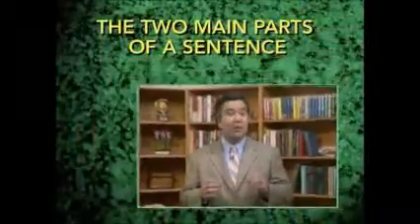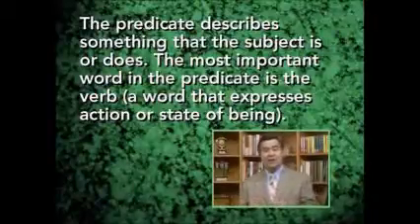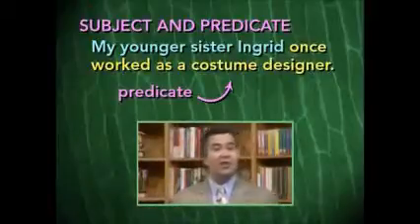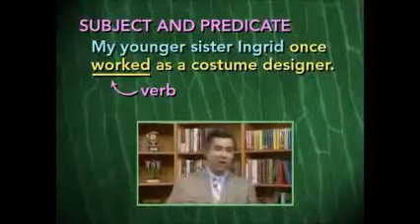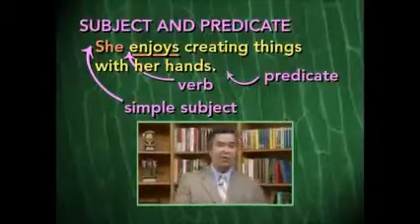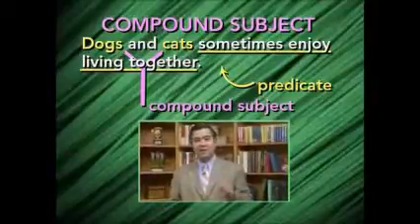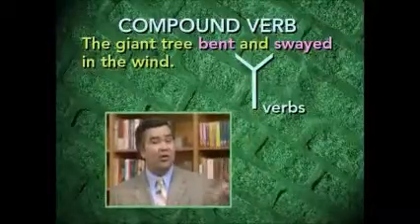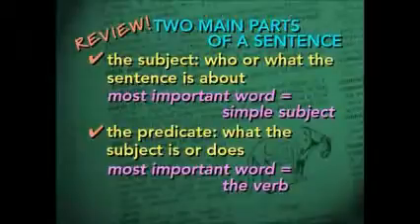Parts of Sentence